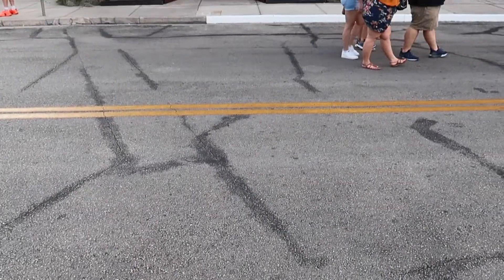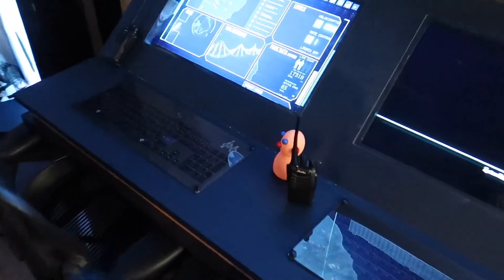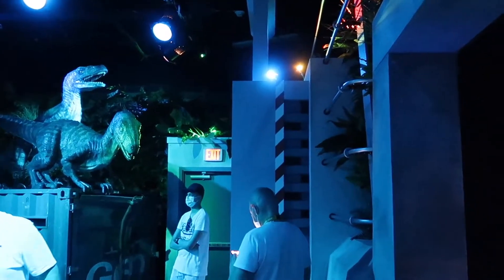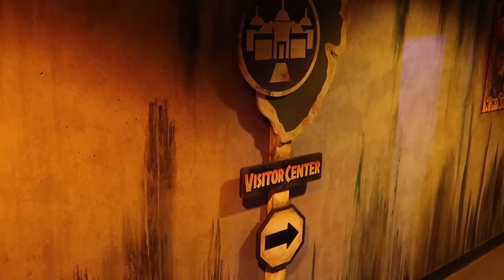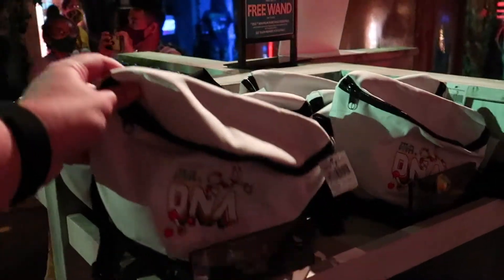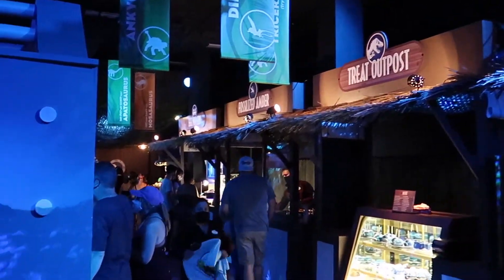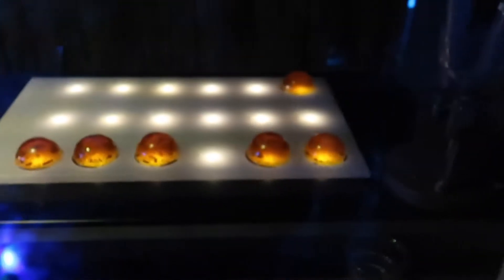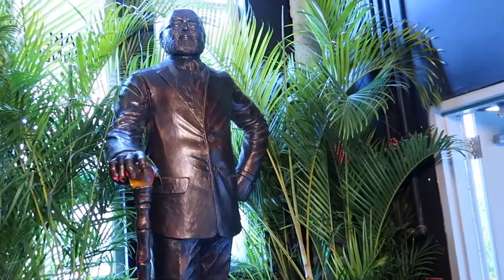Jurassic World Tribute Store at Universal Orlando.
Welcome back, everyone! Universal Orlando has opened a new Tribute store in Universal Studios Florida theme park. I went on opening day and took a quick little video to give you an overview of the new store. Most of the gift shop items are Jurassic World but there was one section that was just Jurassic Park merchandise.  Enjoy the video!